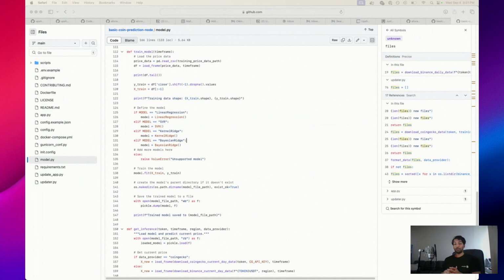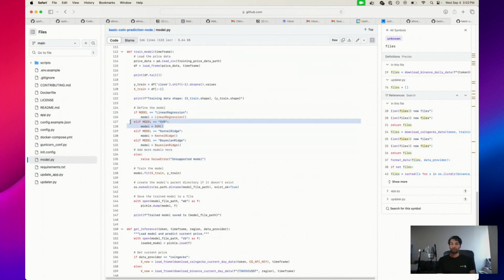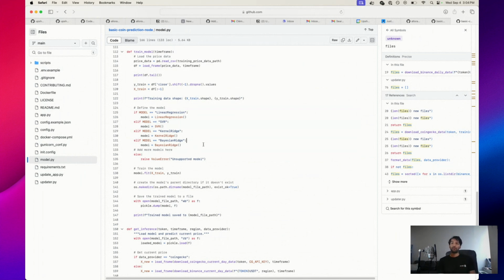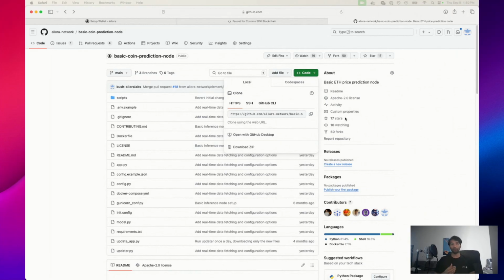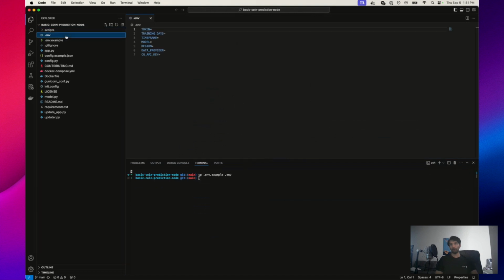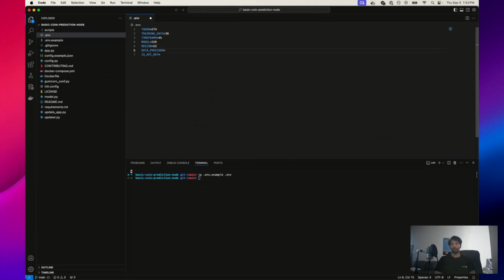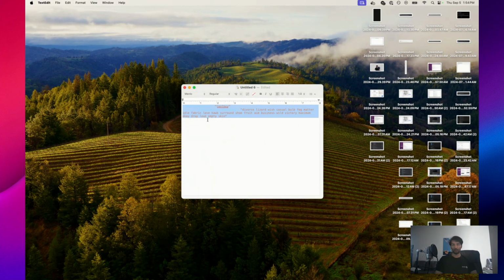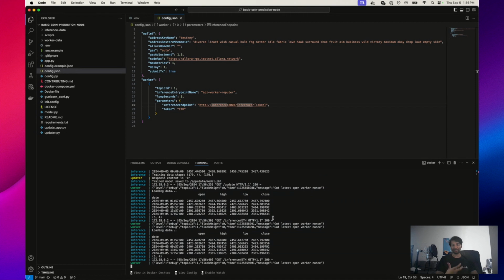How to Create and Customize a Machine Learning Model on Allora!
DevPills Episode 2: How to Create and Customize a Machine Learning Model on Allora

Welcome to 💊 DevPills 💊, your go-to series for mastering the Allora Network!

In this episode, we’ll guide you through the step-by-step process of creating and deploying a model on the Allora Network. Whether you’re an experienced developer or new to the network, this tutorial will enable you to launch AI models efficiently while maximizing their performance on Allora.

🔍 What You’ll Learn:
Creating and Deploying Models on Allora Network
Step-by-step guide for seamless setup
Pro tips for optimizing your model’s performance

00:00 | Intro & reward mechanism overview
01:06 | Making your model unique
04:07 | Deploy the worker node with your model
08:35 | Wrap-up

📢 More Content is Coming 📢